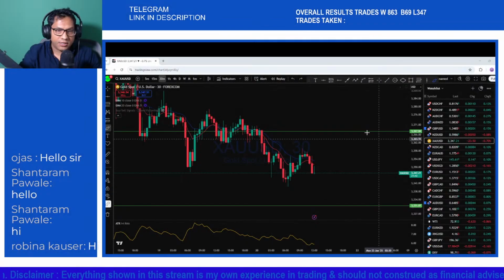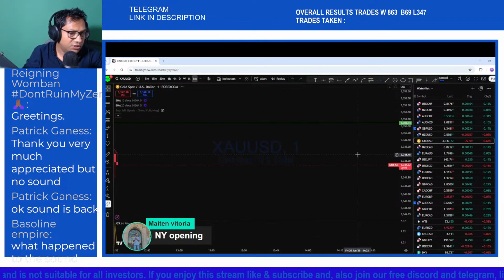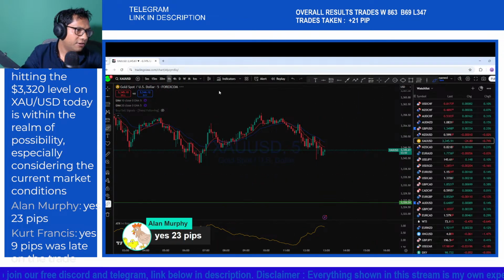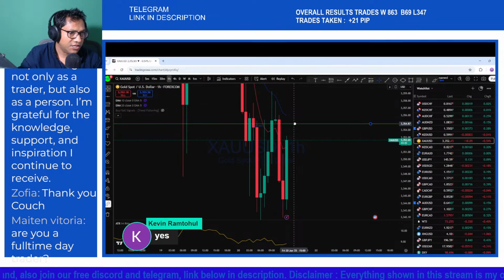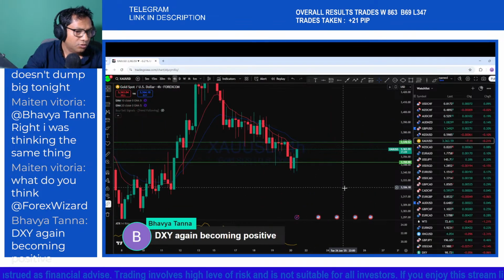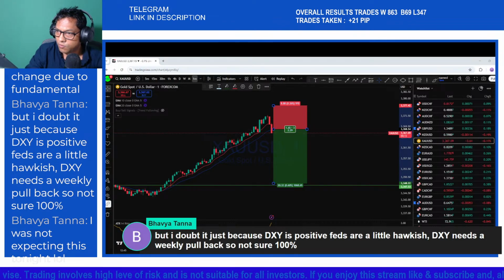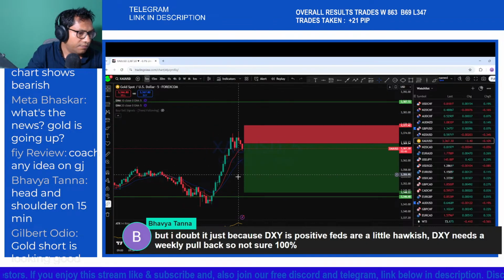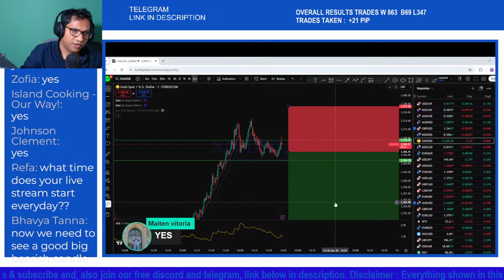🔴LIVE FOREX TRADING NY SESSION: XAUUSD,GBPJPY,EURUSD,GBPUSD